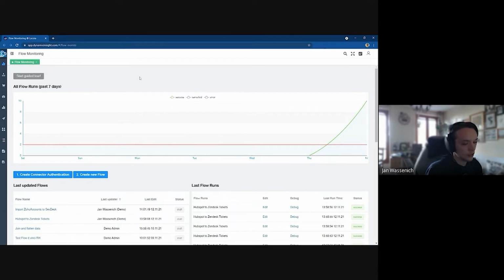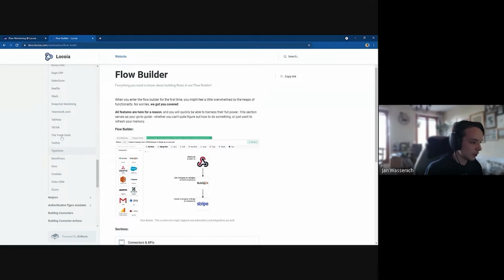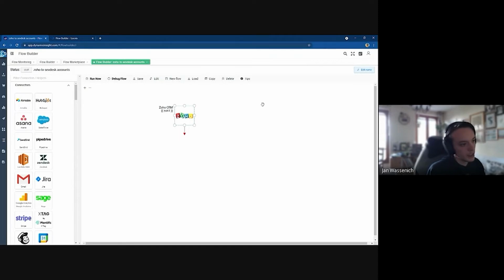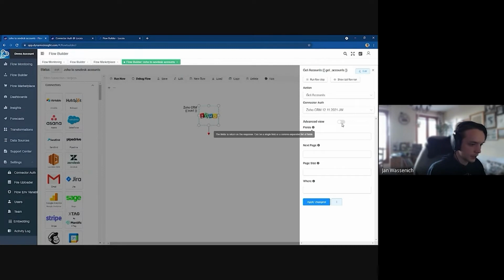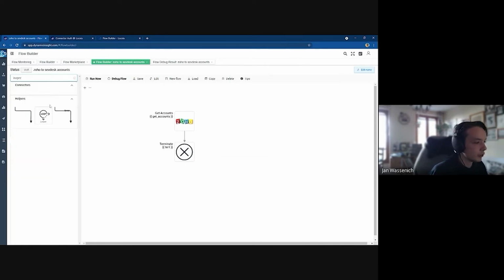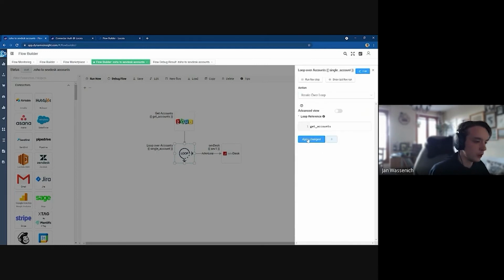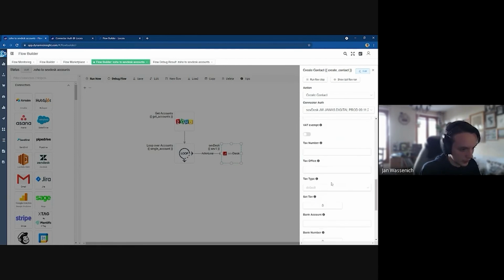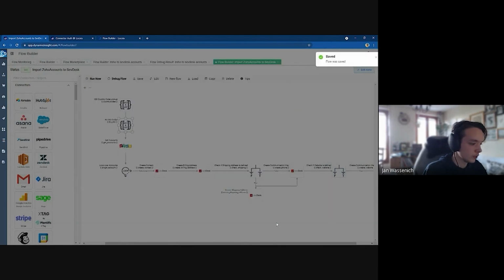Getting started with Locoia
In this Video, you will learn the basics of the Locoia UI, as well as the basics of flow building. Become a Low-Code Pro in no time!

00:00 Intro
02:20 Menu structure
04:45 Flow Builder
11:10 Connector Authentication (Login details of a Connector)
14:35 Flow Debugging
16:59 Loop Helper
22:10 Data references and Jinja templating
25:30 Boolean Helper
27:05 Data mapping
28:35 Final steps before setting live